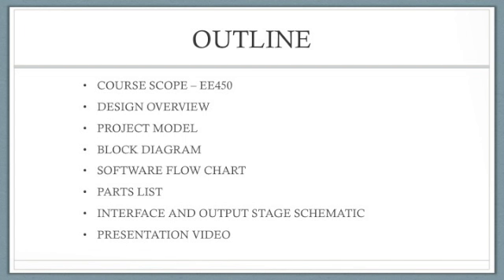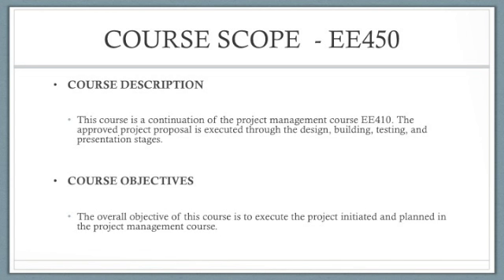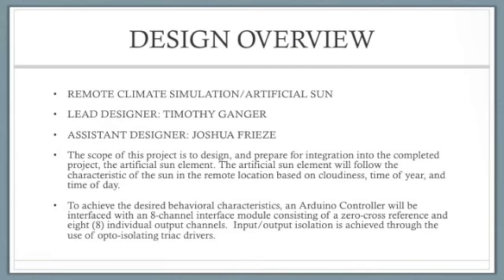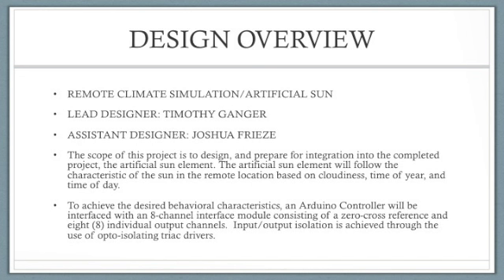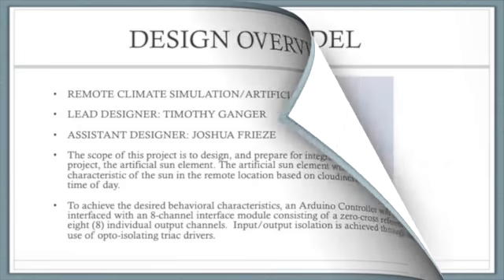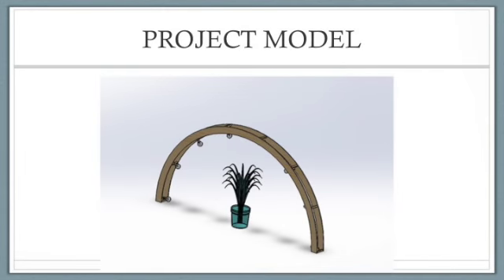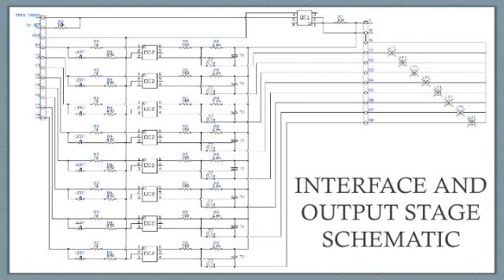Grantham University - EE450 - Capstone - Tim Ganger & Josh Frieze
EE450 - Capstone Presentation

Tim Ganger - Leader Designer
Josh Frieze - Assistant Designer
Mo - Instructor

Tim's Artificial Sun Simulator.